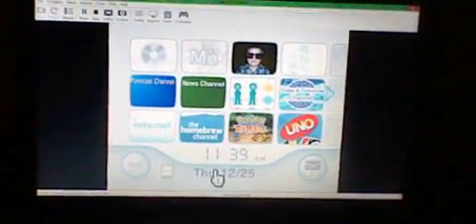My New Laptop!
It's official, I have got my new laptop on Christmas day.

Specs:
Operating System: Windows 8.1 with Bing
Manufacture: Toshiba
Model: Satellite C55-B
Processor: Intel Celeron CPU N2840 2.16 GHz
RAM: 4.00 GB (3.89 GB Usable)
System Type: 64-bit OS with x64-based processor.
Total Space (on OS hard drive): 455.92 GB.

Sorry for bad quality, this was recorded with my Nintendo 2DS.